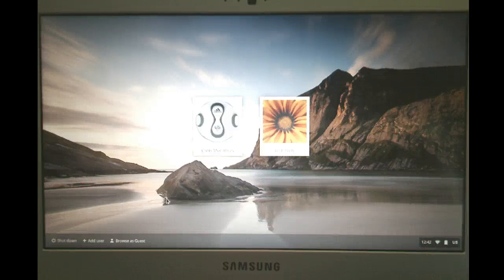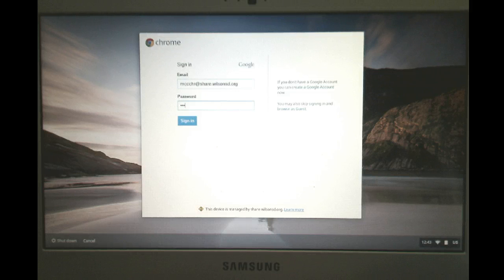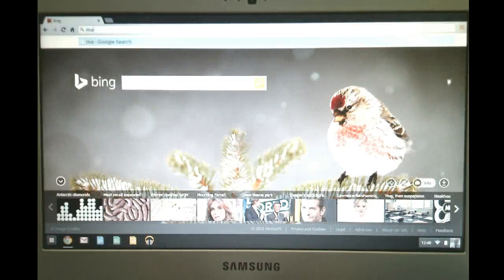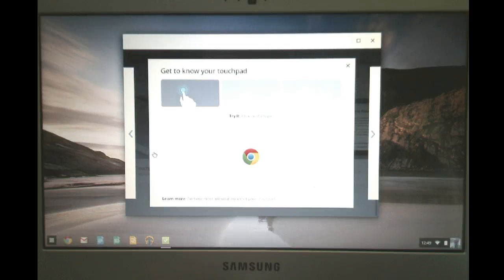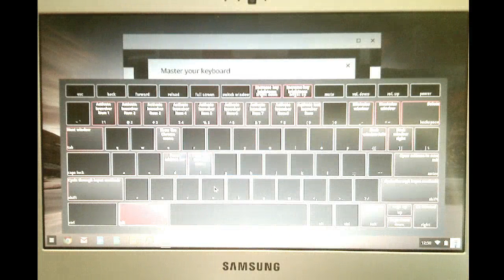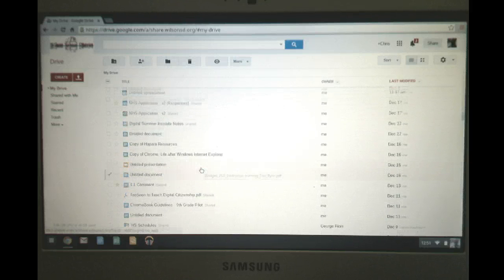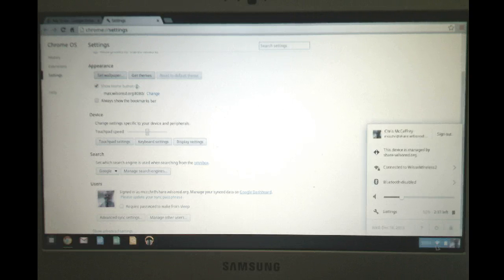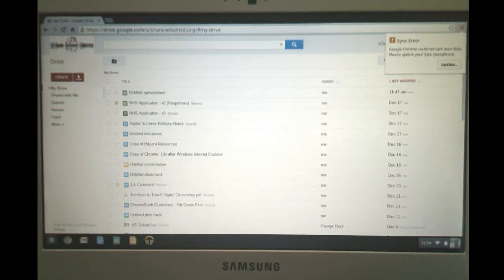Getting started with a Chromebook